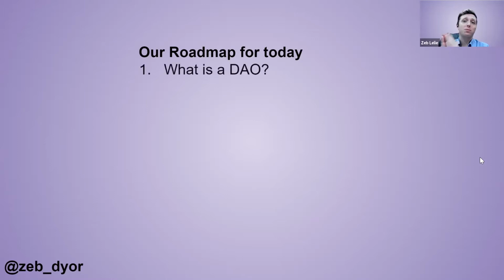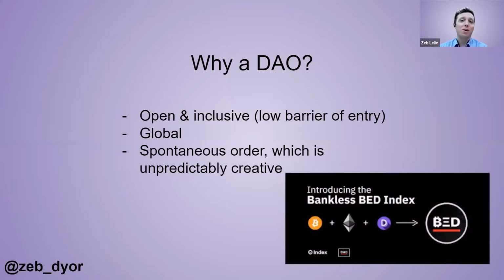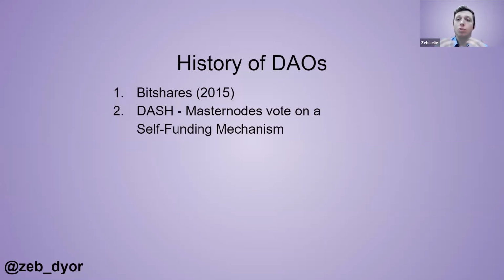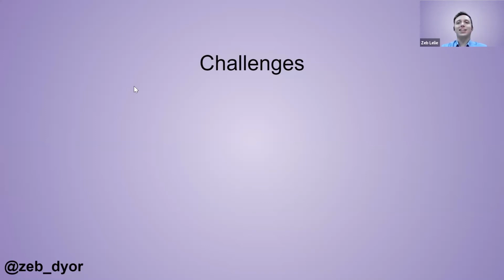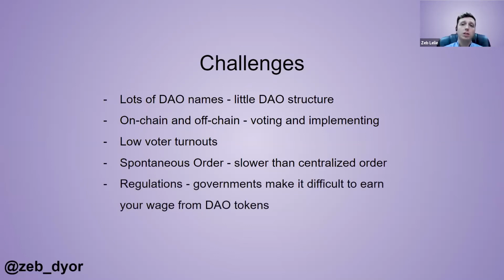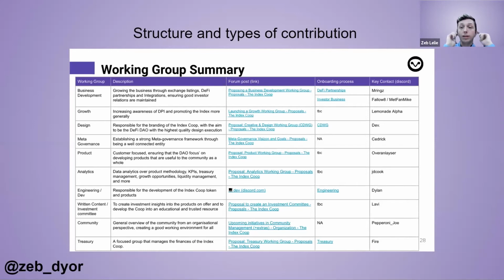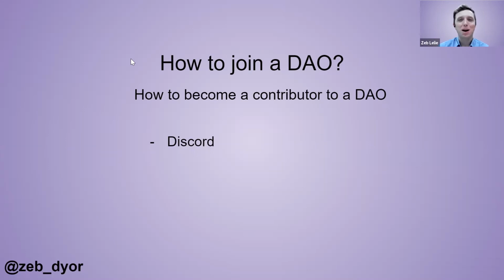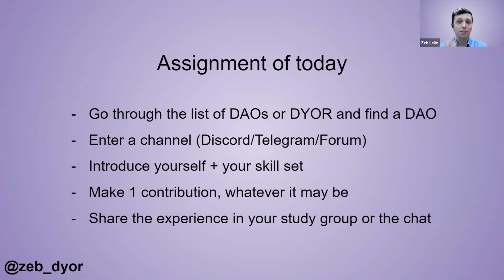Zeb Lelie / Why building a decentralised organisation?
What are DAOs in the context of the blockchain ecosystem? What makes a good DAO? In this workshop, crypto researcher Zeb Lelie from Cyber Capital will give an overview of DAO history and their future outlook.

Mentor and visionary Zeb Lelie led this workshop held in the course of the UNIT Masterclass, a 6 week intense and structured entrepreneurship bootcamp where you learn from the best, with the best, and through results-oriented curriculum.
✓ Gain blockchain literacy.
✓ Enter the world of crypto.
✓ Network with global leaders.